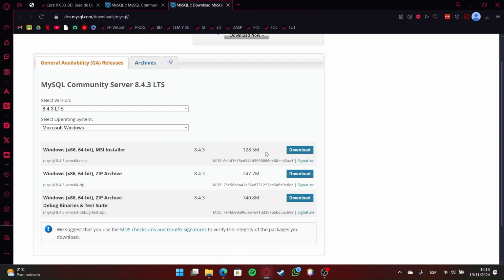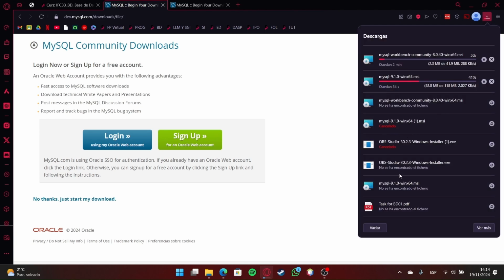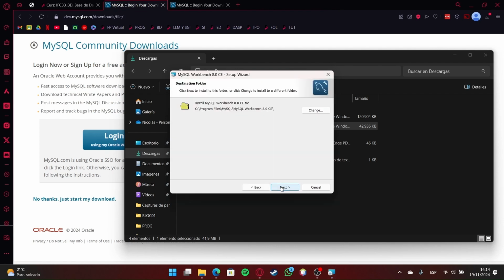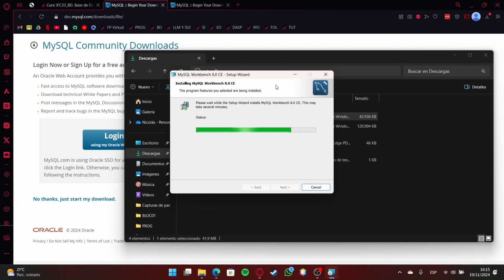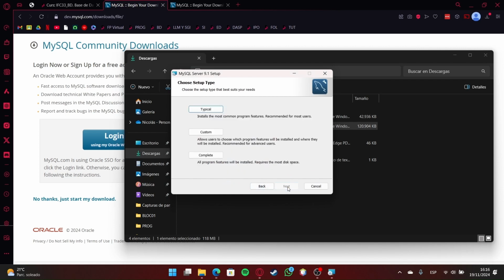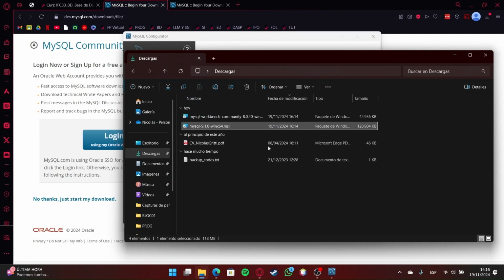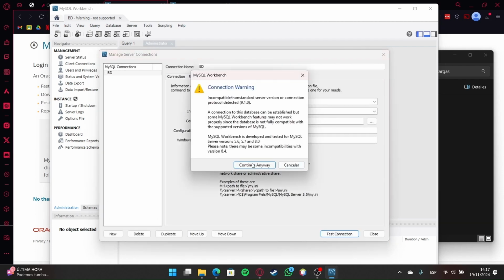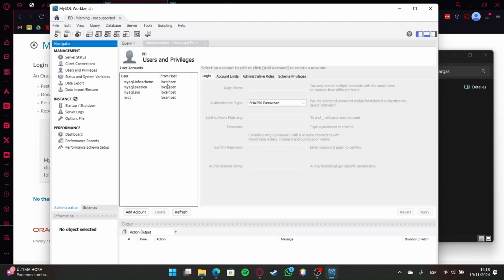gritti ressa nicolas BD01 Task